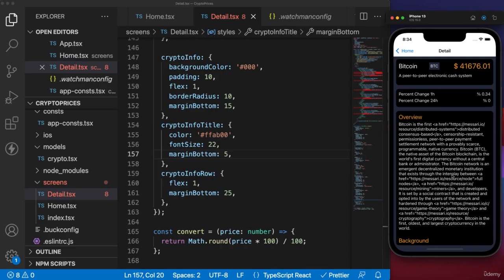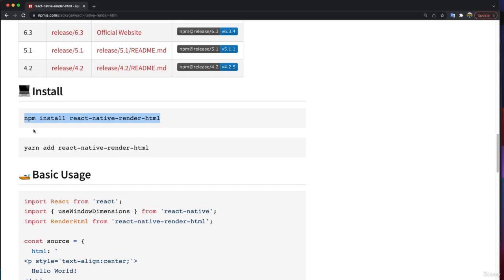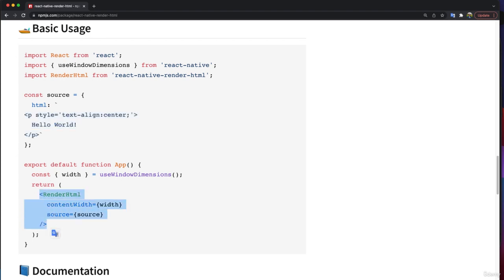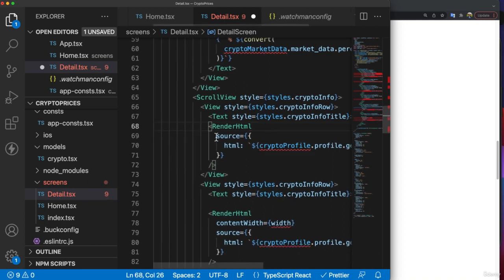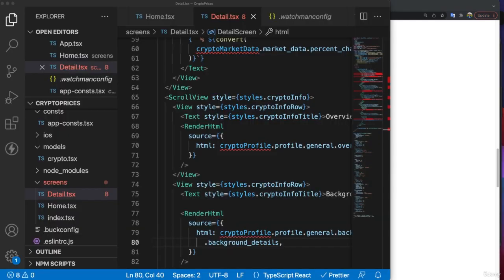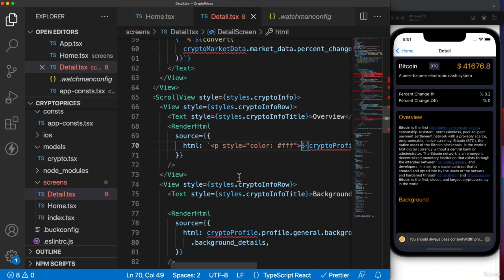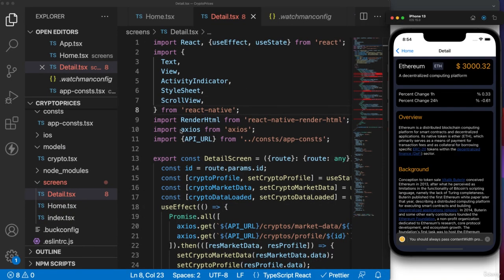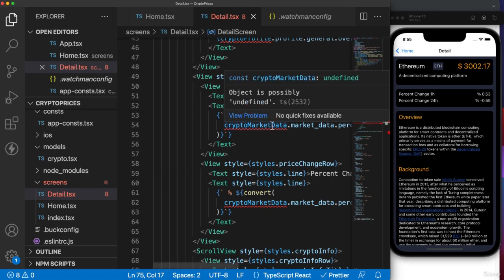10.7 Rendering HTML Inside React Native App